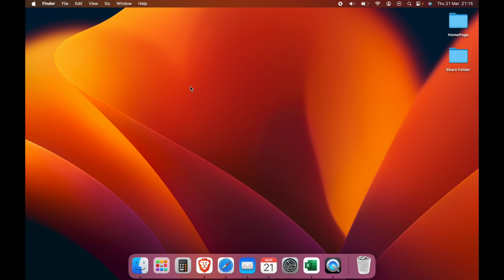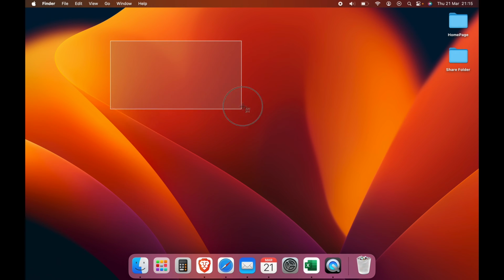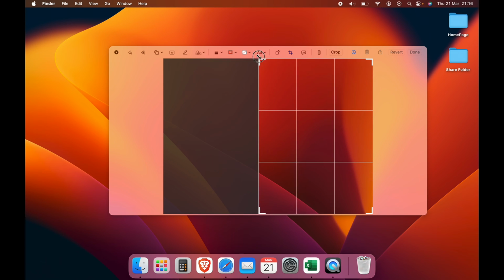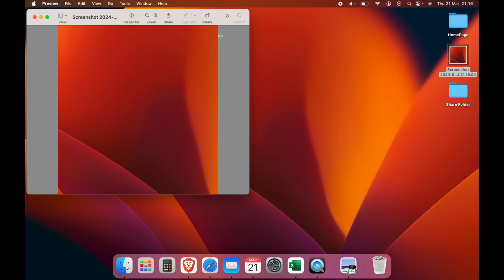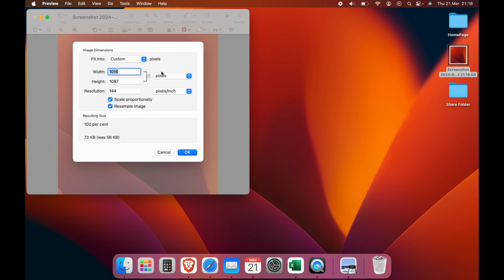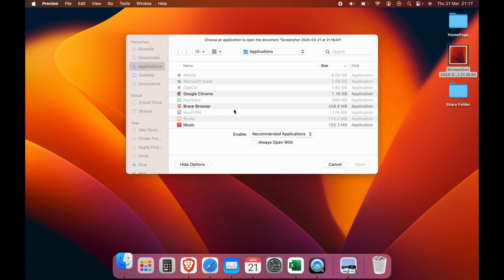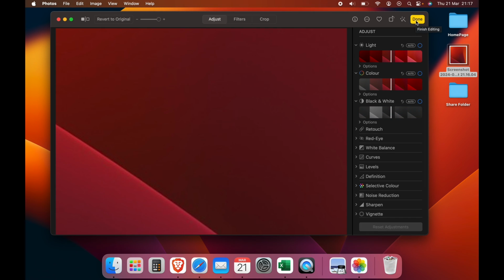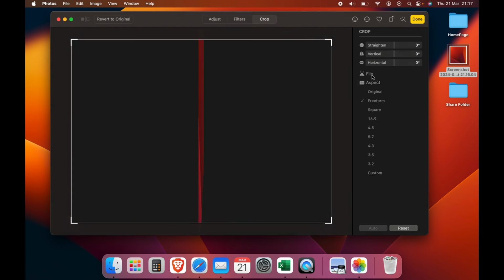How to Crop a Screenshot on Mac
In todays video we are going to learn How to Crop a Screenshot on Mac this will work for any Mac iMac, Air, etc.